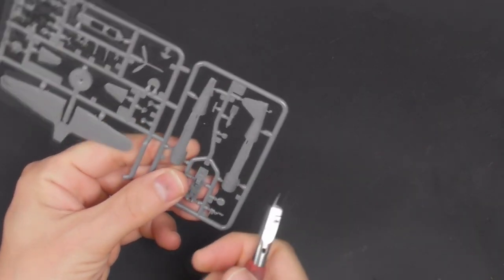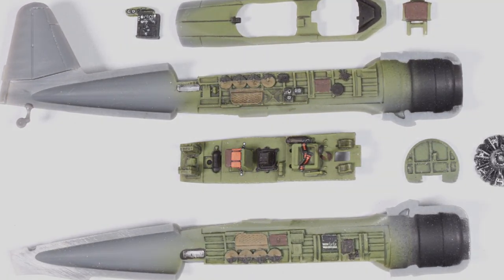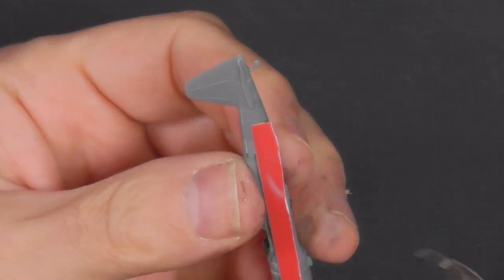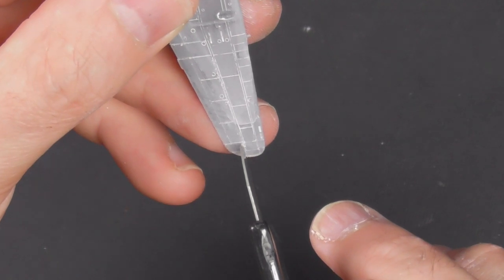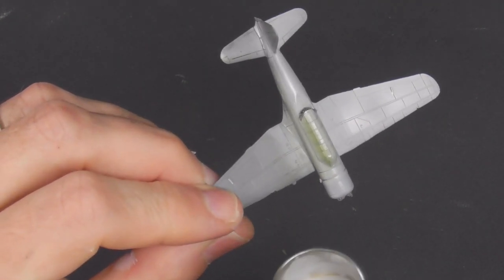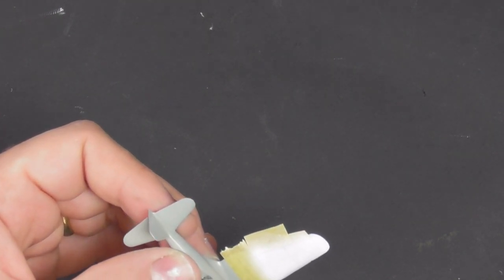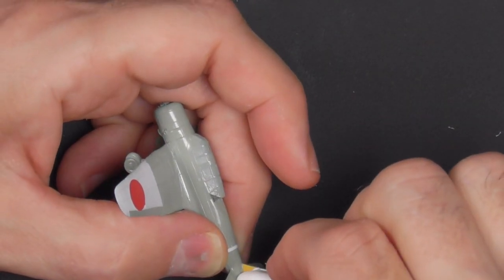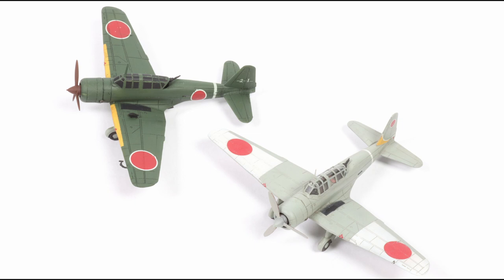Clear Prop Ki-51 Sonia 1:144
Welcome to The Scale Modelling Cafe.  This video is a little unusual for me in that it's a project in one video, but then it is a tiny model.  Also what's new is a wash up section where I summarise the project and did I achieve what I set out in part 1!